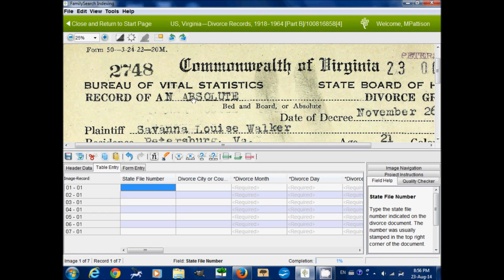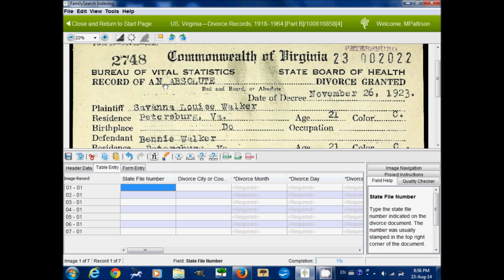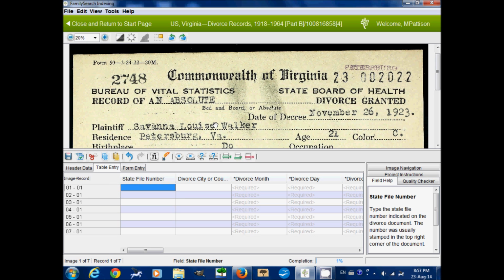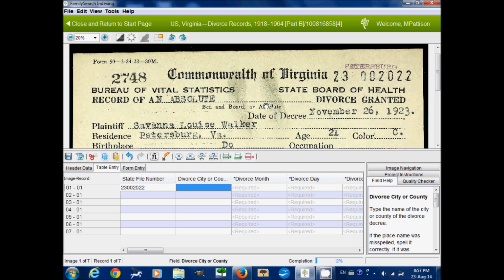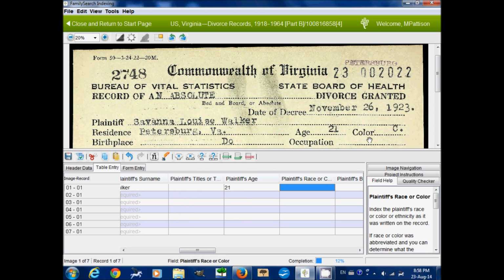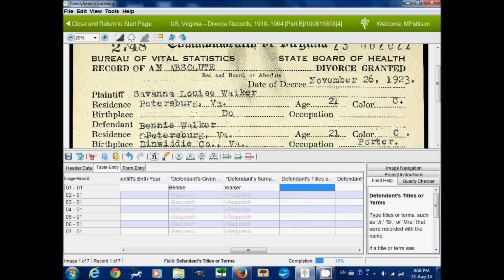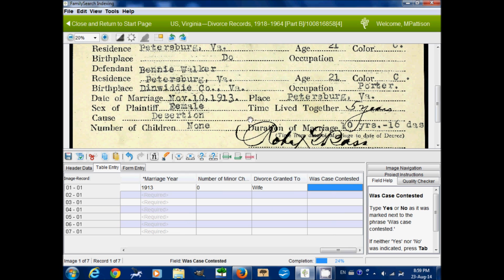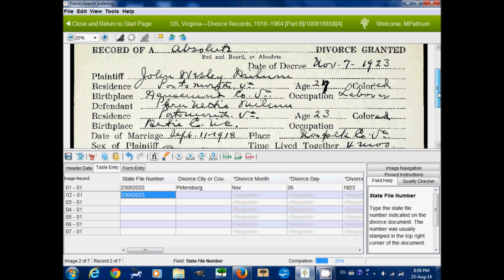FamilySearch Indexing: How to Index Virginia Divorce Records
Demonstration on indexing 'US, Virginia - Divorce Records, 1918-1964' in FamilySearch Indexing. Please read all project instructions and field helps before working on this or any other project.